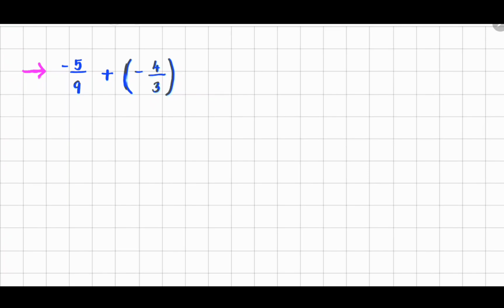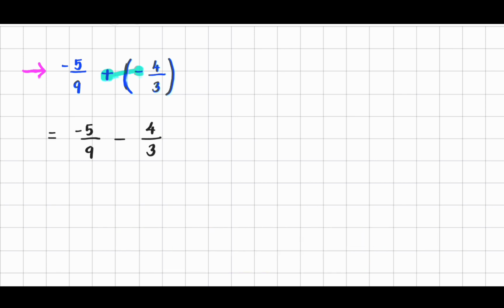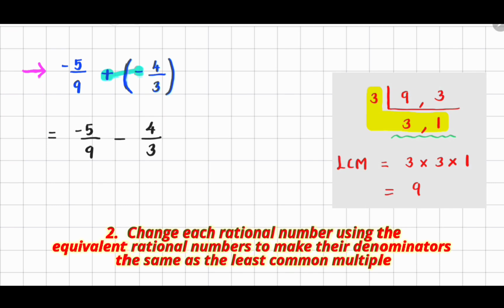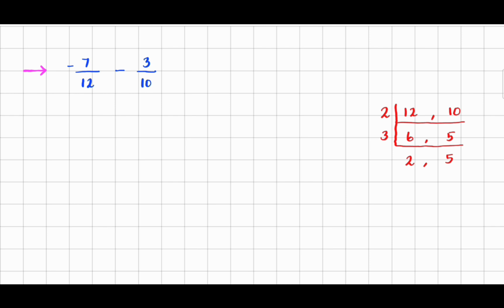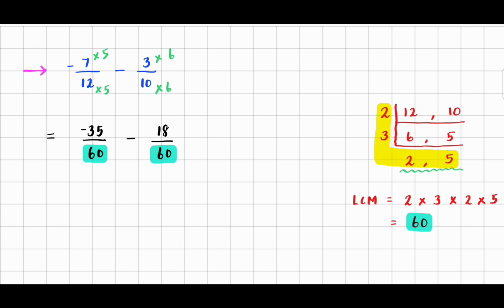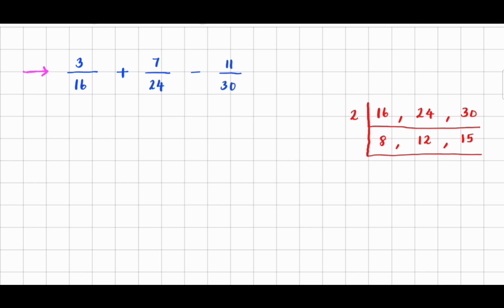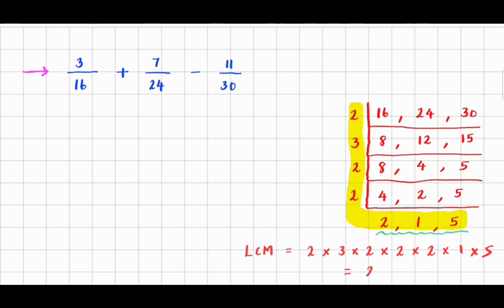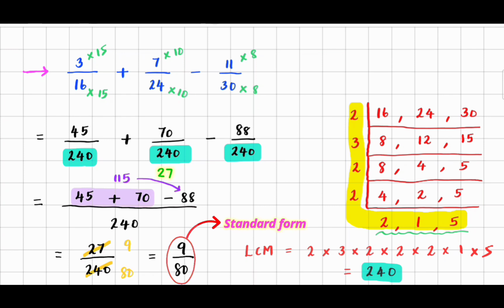Adding and Subtracting Fractions with Different Denominators Made Easy with LCM • P3 • ForEveryX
In this video, we'll show you how to add and subtract fractions with different denominators using the least common multiple (LCM). Our step-by-step instructions will guide you through this important math skill, helping you simplify complex problems and find the correct answer with ease. Whether you're a beginner or just need a refresher, our tutorial is perfect for anyone looking to improve their math skills. Don't miss out on this essential math lesson!

Do you have a curious mind? You're in the right place. Our aim on ForEveryX, ideas is to demystify the concepts of Math, to open your mind to new perspectives, and to leave you that little bit smarter.